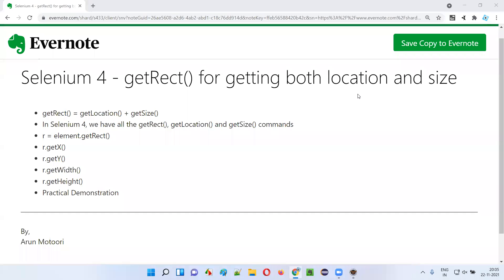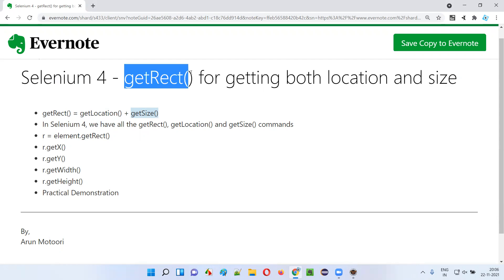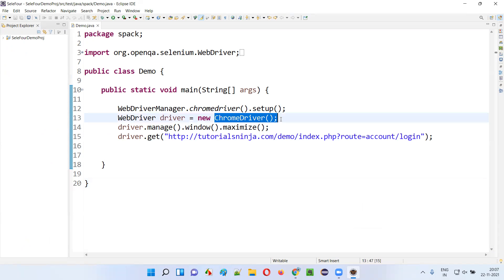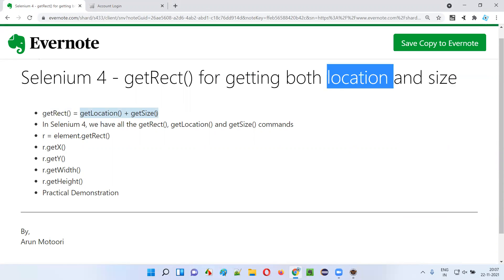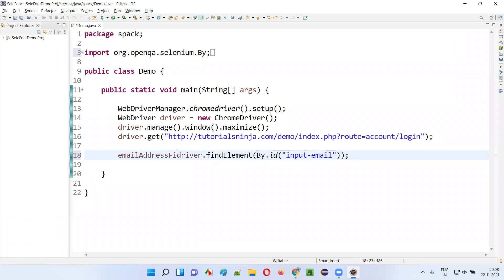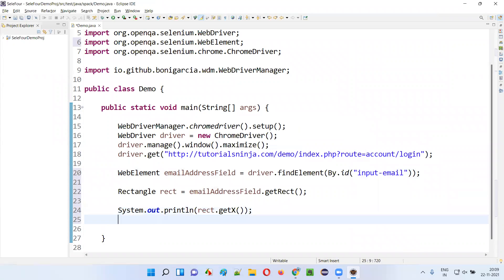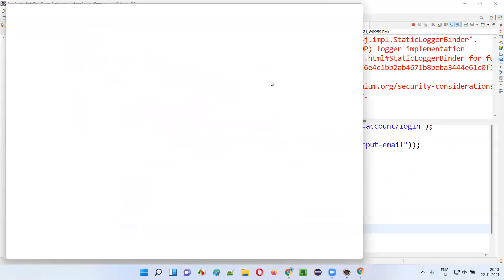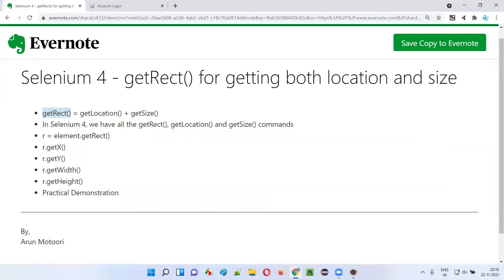Selenium 4 - getRect() for getting both location and size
In this session, I have explained and practically demonstrated one of the commands that got introduced as part of Selenium 4 i.e. getRect() command.